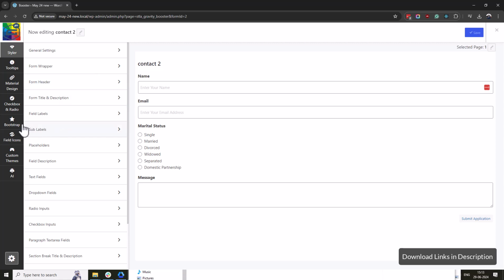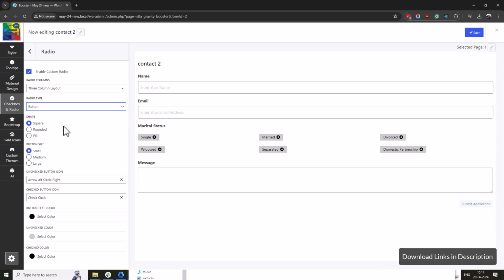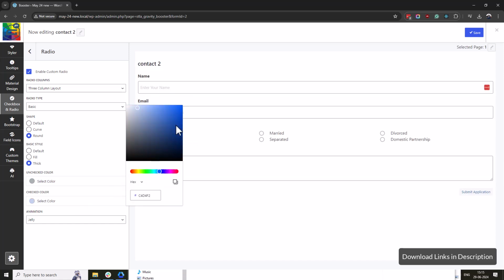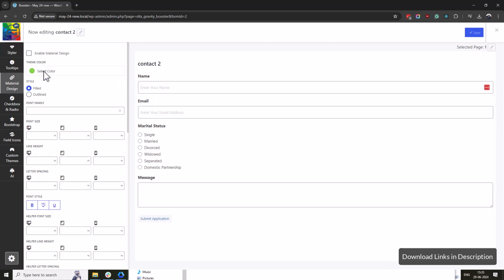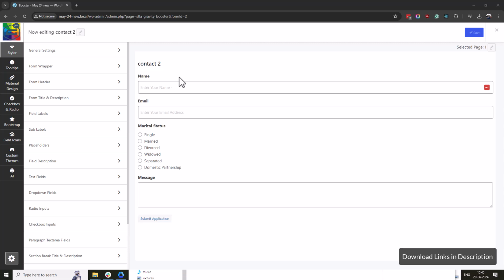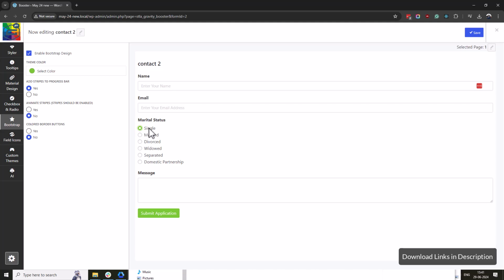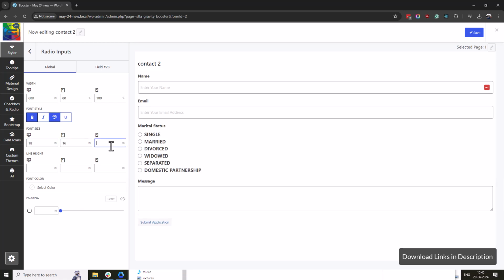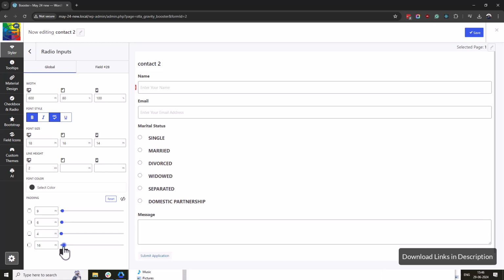Effortlessly Style Gravity Forms Radio Input Boxes Without Coding | Easy Addons Tutorial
Welcome to our tutorial! Learn how to style Gravity Forms radio input boxes without any coding. We'll walk you through using easy-to-use addons like Checkbox & Radio Styler, Material Design, and Bootstrap Design to customize your forms.

In this video, you'll discover:
How to use the Checkbox & Radio Styler addon for endless customization.
The sleek look of the Material Design addon for modern styling.
The Bootstrap Design addon for a classic, highlighted effect.
Tips for styling radio option labels with the Gravity Booster plugin.

Watch our detailed, step-by-step guide and see live demos of each addon in action. Make your Gravity Forms look unique and professional without touching any CSS code!